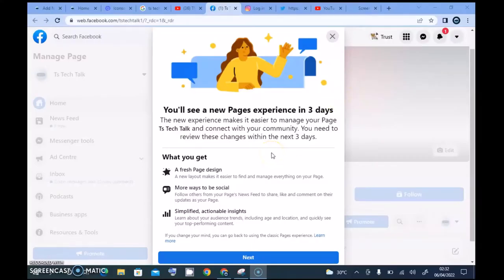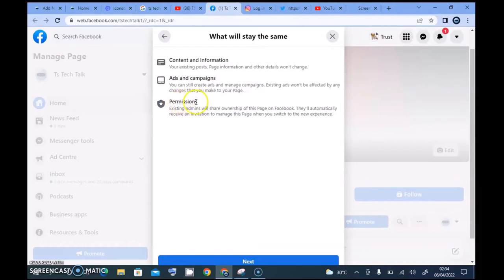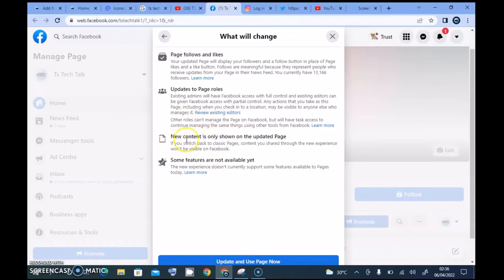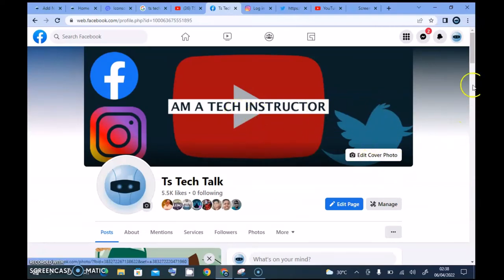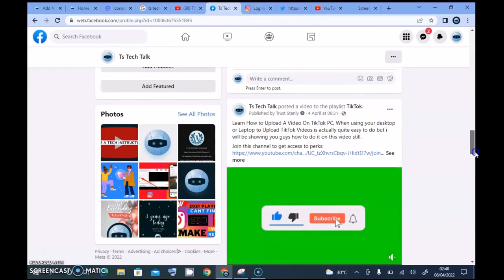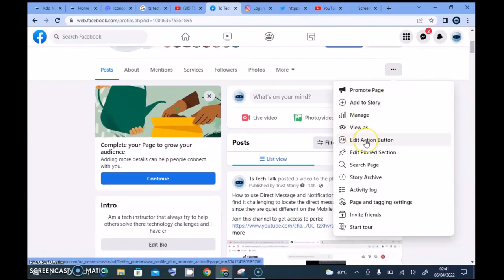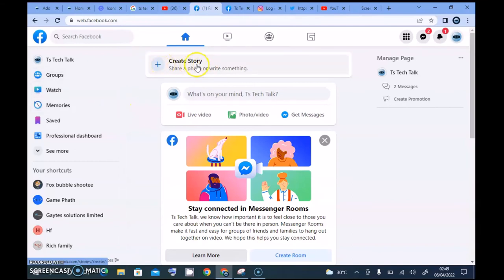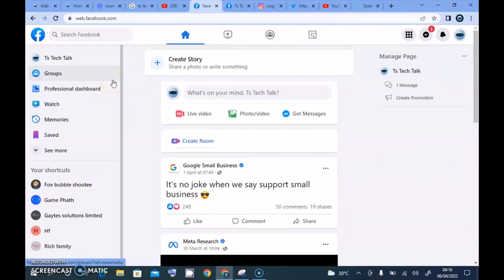New Facebook Page Layout for PC user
Hey Guys am just checking out this new Facebook Page layout and its really cool, You guys will love it, and i hope you all have seen this already although you might be looking for some features as they have been rearranged but the page features are still the same and the Facebook page is looking more like a facebook profile